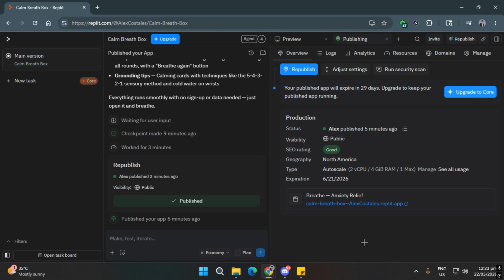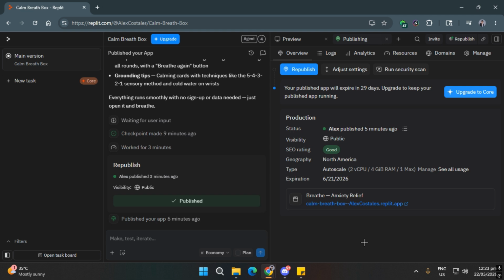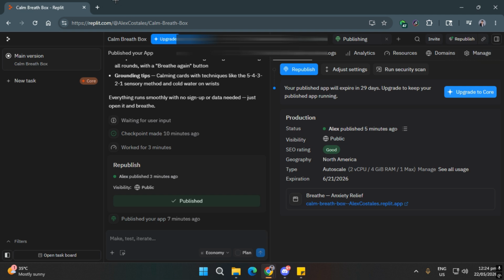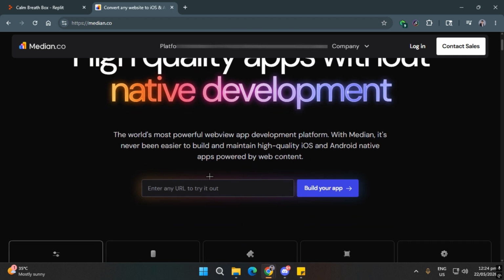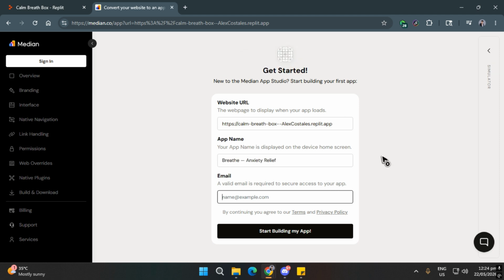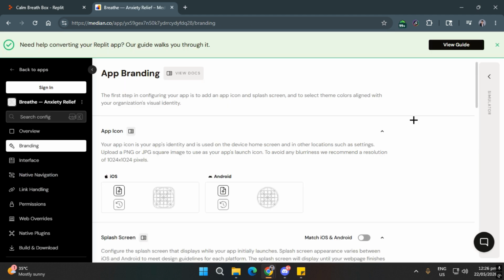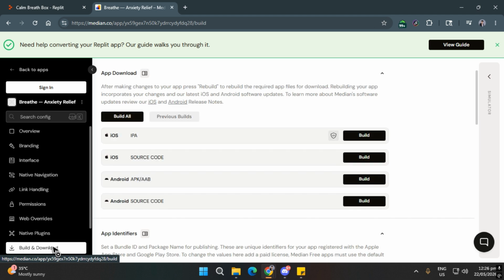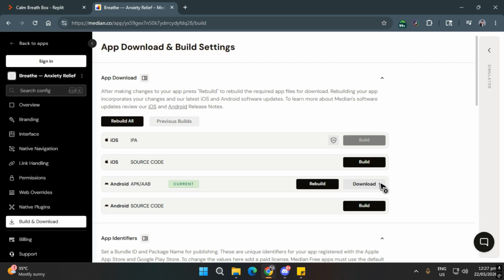How to Convert a Replit AI Web App Into APK 2026 (Full Guide)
Hey there, in this tutorial, I’ll show you step by step how to convert your Replit AI web app into an APK file so you can install it on Android.